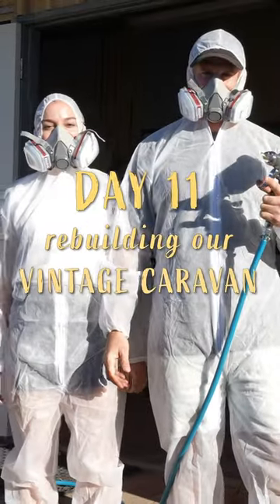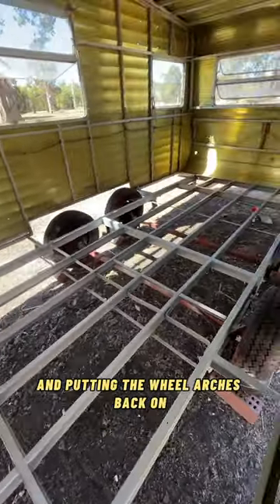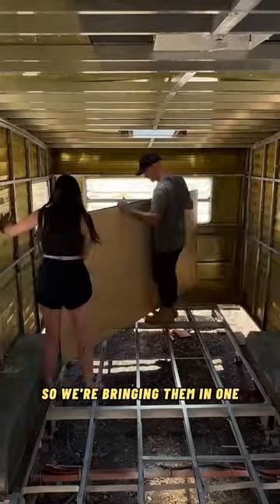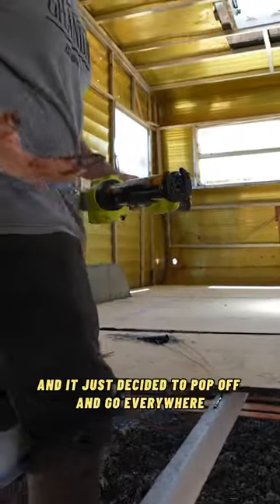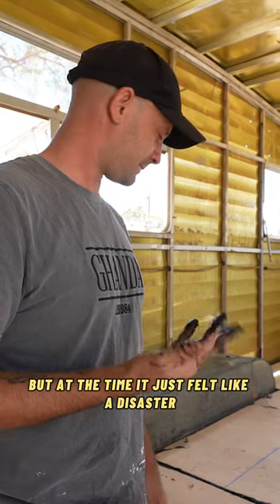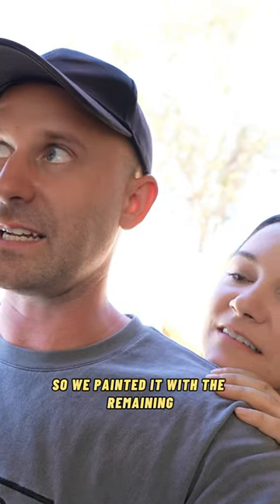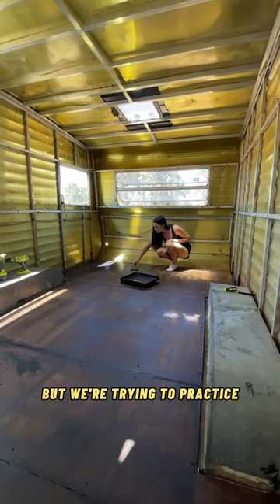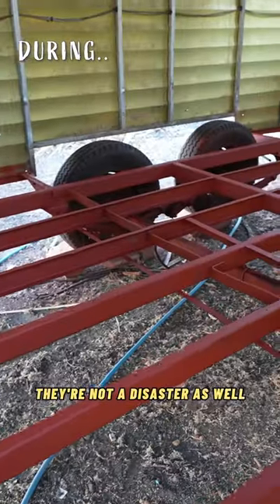Day 11 rebuilding our 50 year old Viscount caravan was challenging 🙃 full length vlog linked ▶️